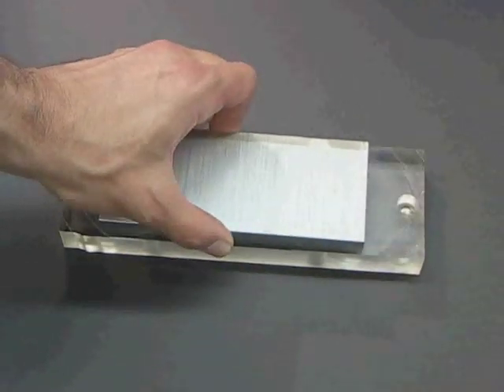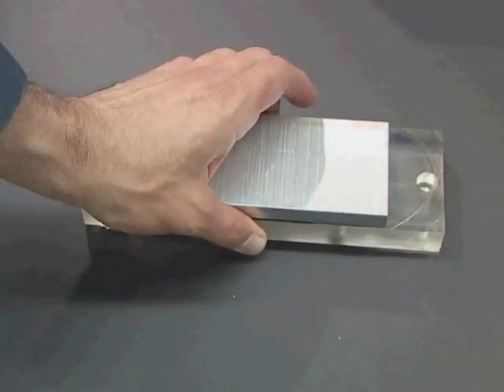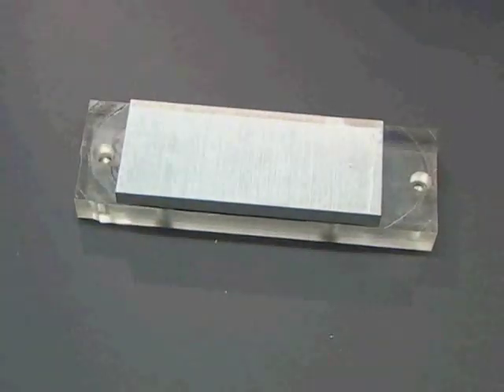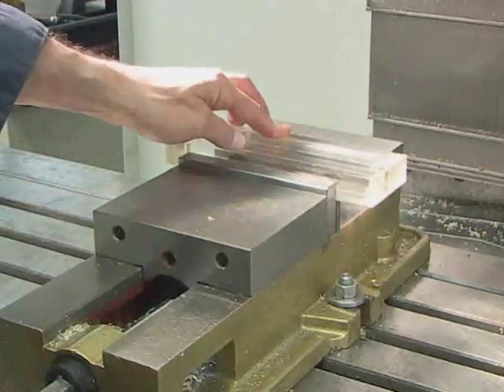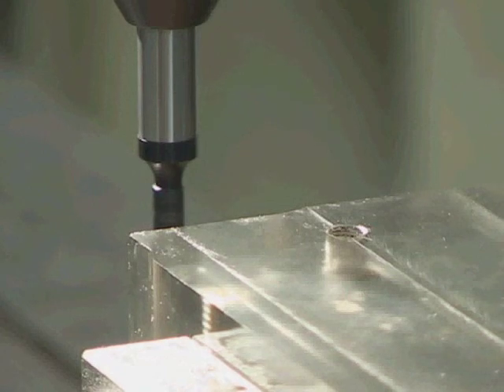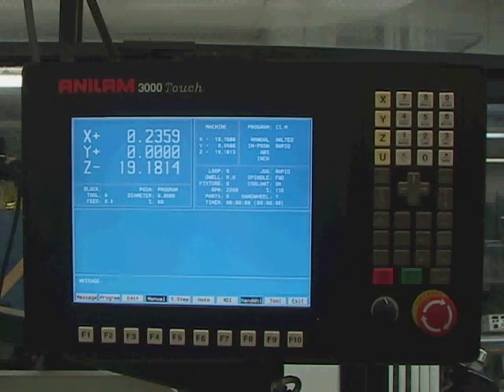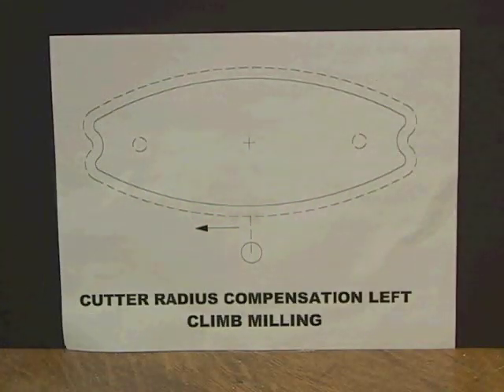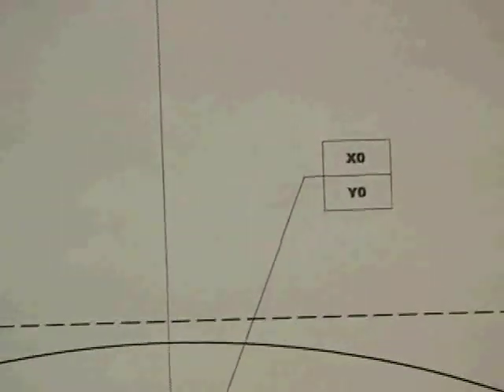CNC Tutorial 3 of 3: Making the Nameplate (39 minutes)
Tutorial 3 of 3: Making the Nameplate (39 minutes)
mounting to the jig
edge detection
technical drawing associated with the nameplate (i.e. blueprint)
machining operations
cutter radius compensation
offline software
writing the program for making the nameplate
profiling
edging
engraving
verifying with the draw feature